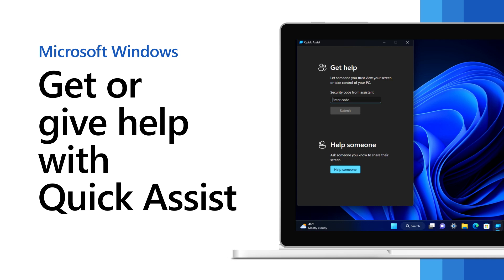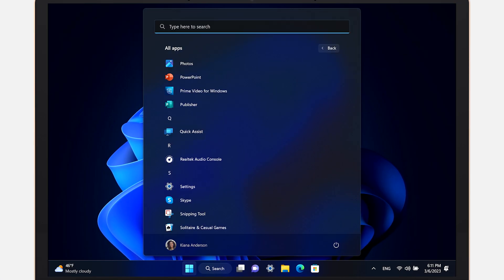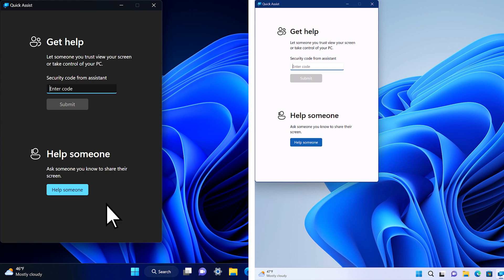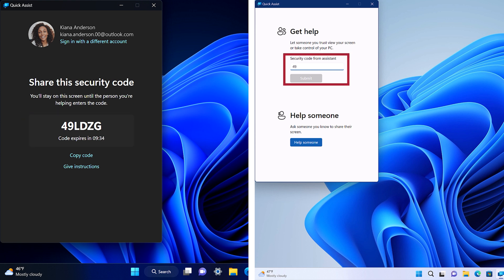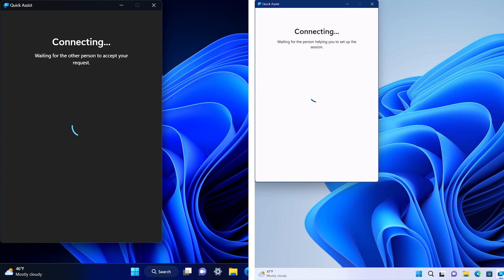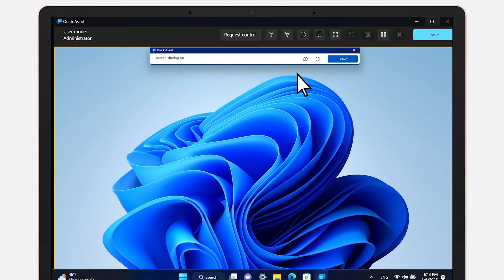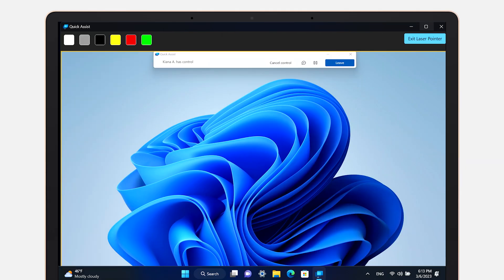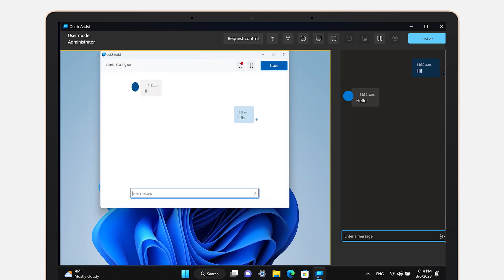How to give or get help with Quick Assist in Windows | Microsoft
Learn how to use the Windows Quick Assist app to give or get help with a computer problem from your family or friends. Start a secure connection quickly to share your screen or give them full control (if you allow it). The person helping can use built-in tools like the laser pointer and annotation to call things out on the screen, and both of you can use text chat during the session to communicate.

To start Quick Assist: On your Windows 10/11 PC, select Start, type Quick Assist, then select it from the list of results.